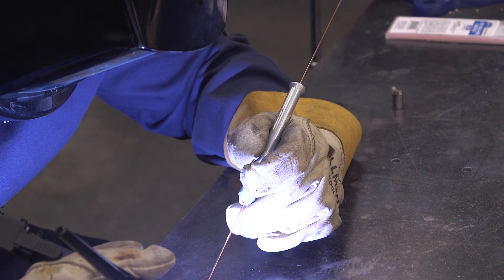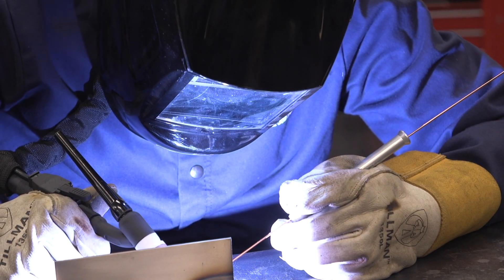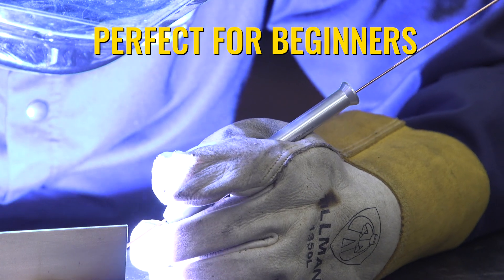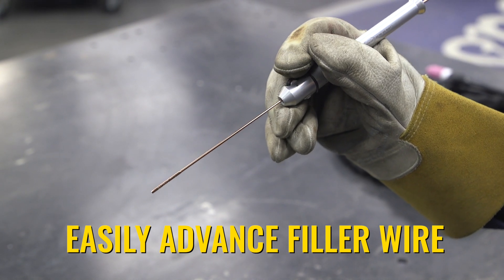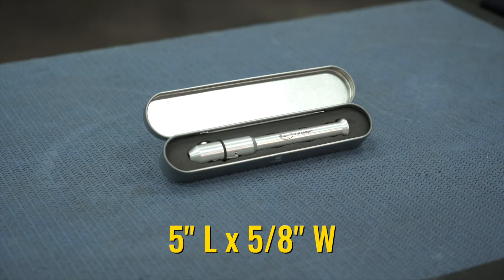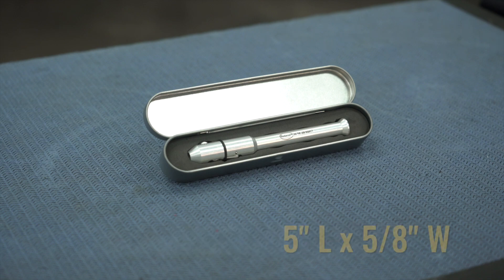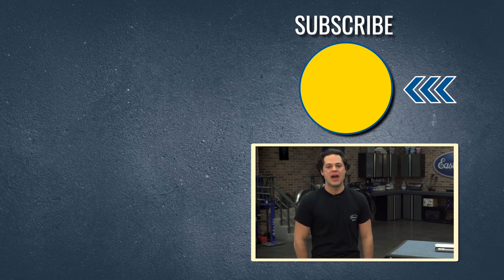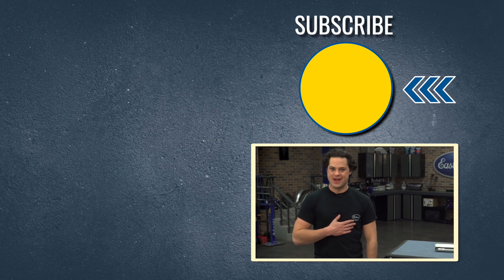The EASIEST WAY to Feed Filler Wire When TIG Welding - Eastwood TIG Mate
Stop struggling to feed TIG wire when you are welding and grab the Eastwood TIG Mate!

The Eastwood TIG Mate is a great tool to help everyone from beginners to veteran TIG welders stack those pretty dimes everyone wants to see!

Consistent feeding of filler rod improves weld strength and appearance
Perfect for anyone who struggles feeding filler rod, especially beginners
Helps experienced welders maintain total control of the filler rod
Hold it like a pencil in left or right hand
Simply roll finger over dial to feed the rod
Comfortable design reduces fatigue and allows hand to rest on work piece
Compact, lightweight aluminum body with long lasting silicone o-rings
Allows virtually all of the filler rod to be used
It automatically adjusts for 1/16" or 3/32" filler rod
Improves welds in tight, hard to reach areas
Must-have accessory for every TIG welder
When you want total control of your filler rod and beautiful strong welds, you need to use the Eastwood TIG Mate.

Warranty
1 Year
Specifications
Whether you're a beginner or seasoned TIG welder, the Eastwood TIG Mate will improve your TIG welds and help you stack those pretty dimes!

Provides great results for impressive welds, even for experienced welders
Maintain consistent feeding of filler rod for better quality welds
Great for tight spaces where hand feeding may be difficult
Hold in left or right hand like a pencil
Compact, lightweight aluminum design with long lasting silicone o-rings
Allows you to rest your hand comfortably
Use with 1/16" or 3/32" filler rods
Automatically adjusts to correct filler rod size
The TIG Mate allows you to use more of the filler rod